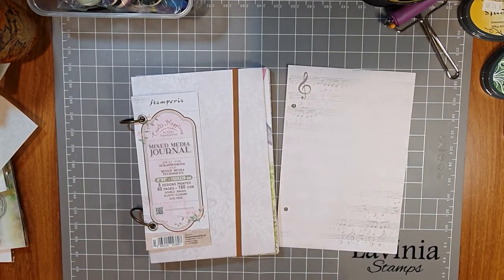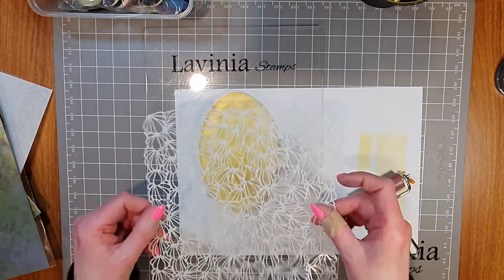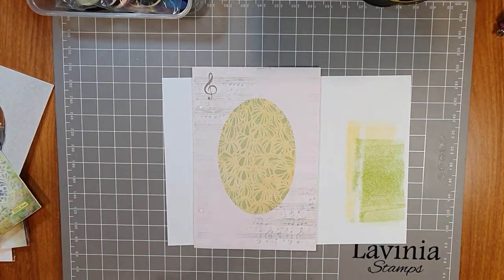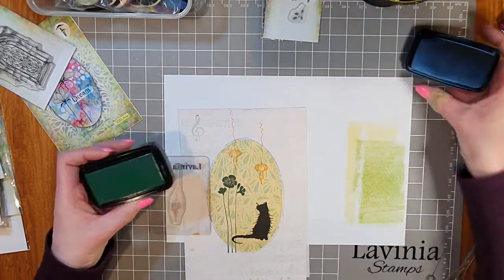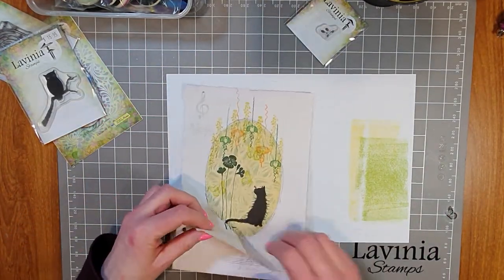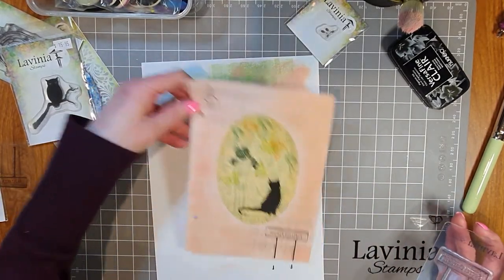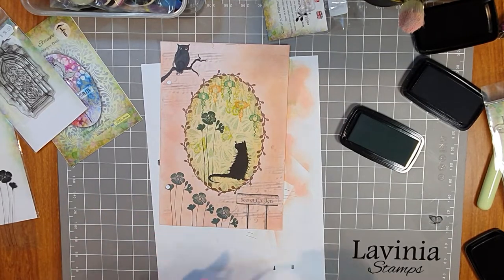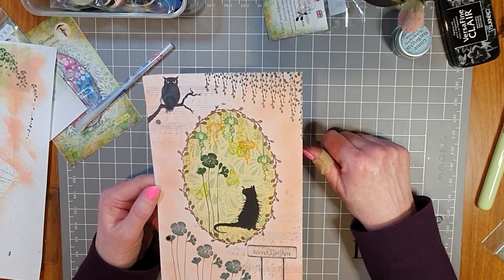Lavinia Journal Page Challenge - Secret Garden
Challenge Number 3 - using the Lavinia stamp "Secret Garden" as your inspiration, we would love you to create your Journal page and then send us a photo of your page to . We will put together a compilation of your pages and post it to the Paper Flourish Facebook page. Your names will not be used on the Facebook post - all pages will be anonymous. The Facebook post will be put together in the week beginning 10th October 2022. Thank you for joining our Journal Challenge and we hope you have fun creating your Journal page.

Julie has created her Secret Garden Journal page in this video.

Products used:
Stamperia Mixed Media Journal - 6" x 9" Ring Binder
Lavinia Olipsical Gel Press
Lavinia Elements Ink Pads - Sundance, Pine
Lavinia Stencil - Ambience
Brayer
Lavinia Masking Sheets
Lavinia Stencil Brush
Versafine Clair Ink Pads - Nocturne, Rain Forest, Acorn, Summertime, Golden Meadow, Green Oasis
Distress Oxide Ink Pad - Saltwater Taffy
Lavinia Acrylic Plates
Sakura Quickie Glue Pen
Holographic Glitter